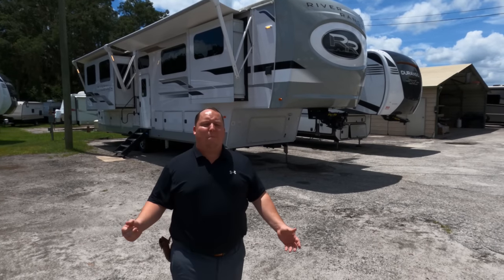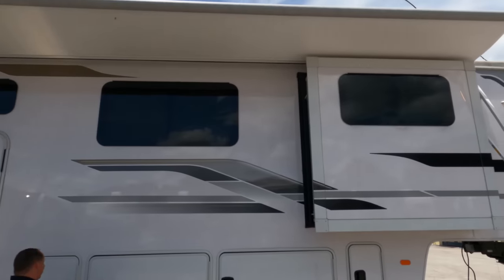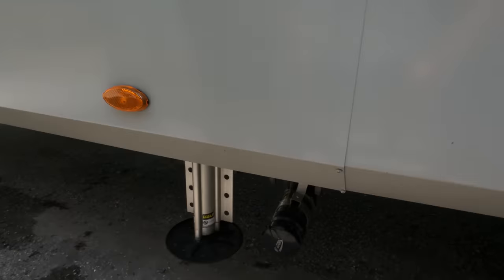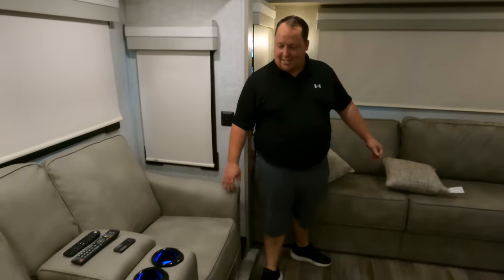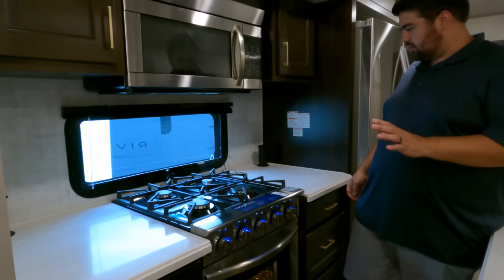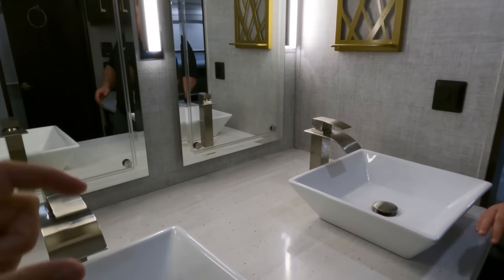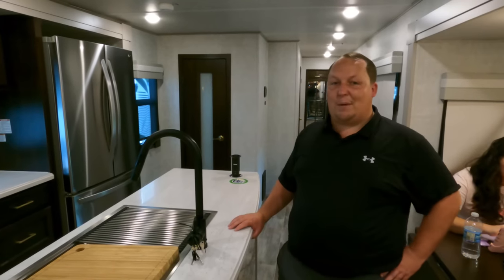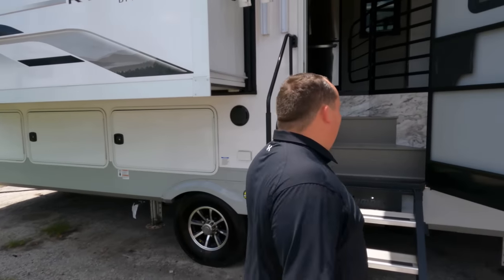FIRST EVER! Flat Floor 5th Wheel with ENOURMOUR STORAGE!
2021 Palomino River Ranch 390RL
Thank you to Optimum RV!  (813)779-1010
Link to their website down below

We appreciate Optimum RV for allowing us on their dealership.

Specs
SPECIFICATIONS
Hitch Weight:2,295 lb.
GVWR:17,999 lb.
UVW13,944 lb.
CCC4,055 lb.
Exterior Length:42' 0"
Exterior Height:13' 6"
Exterior Width:101"
Fresh Water:75.00 gal.
Gray Water:75.00 gal.
Black Water:39.00 gal.
Awning Size:21' & 15'